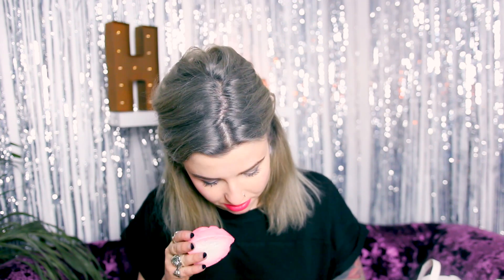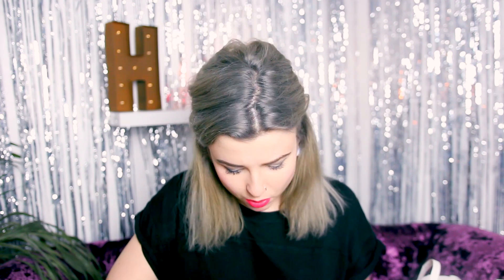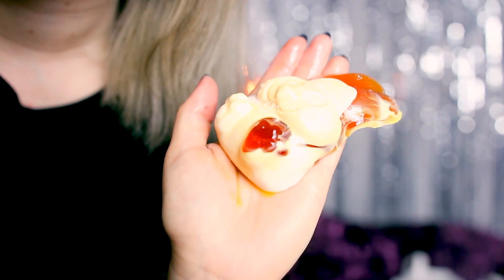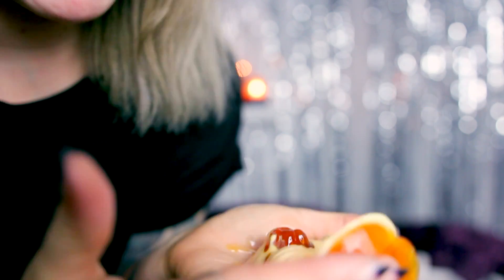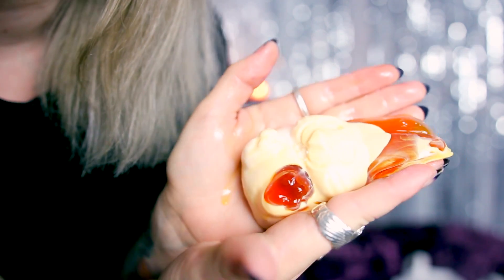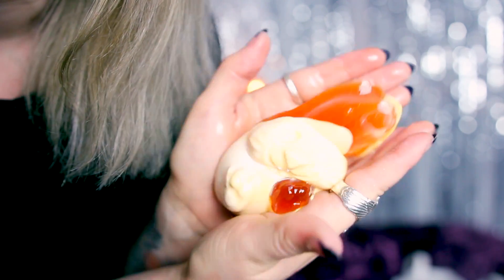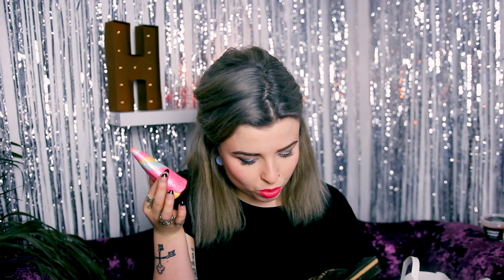Lush Haul | Helen Anderson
I've accumulated quite a bit of Lush stuff, so thought I'd show you!